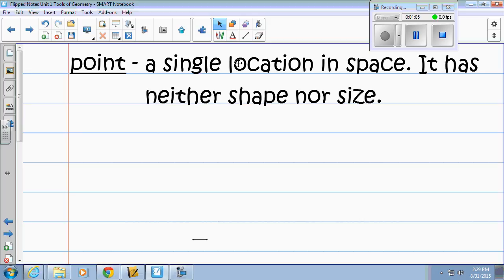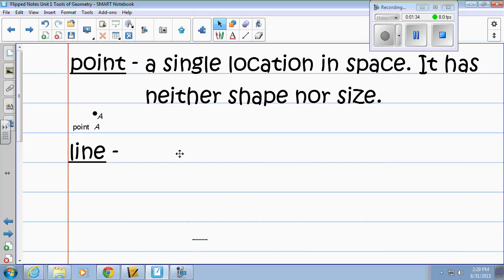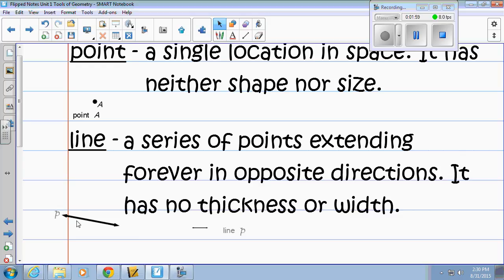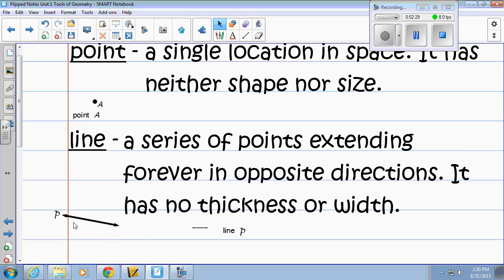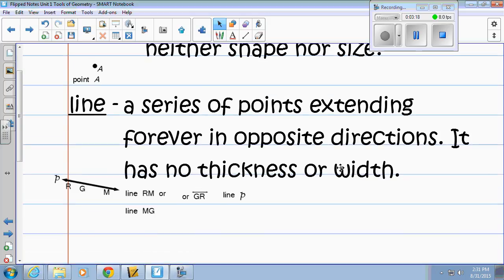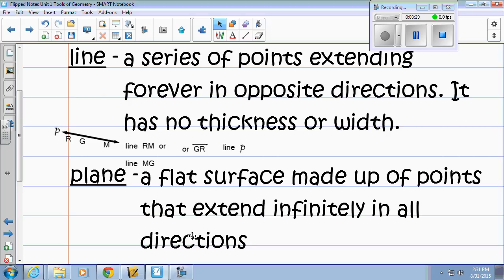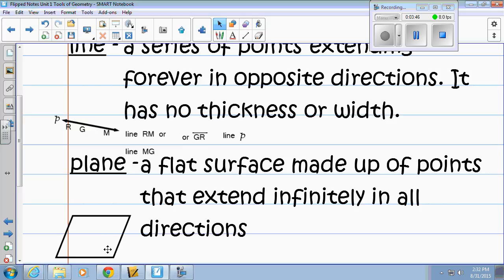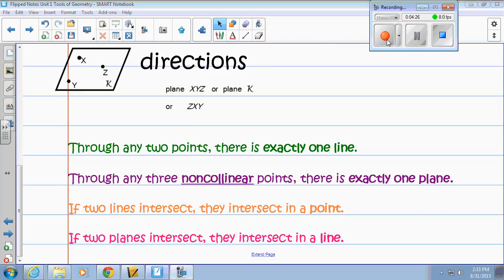Flipped Notes 1 1 Points, Lines, Planes recording